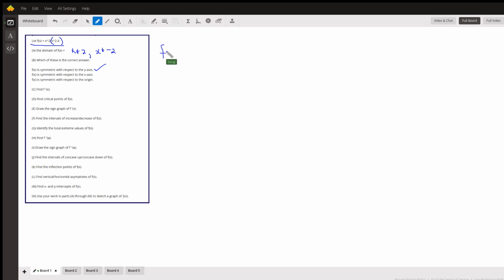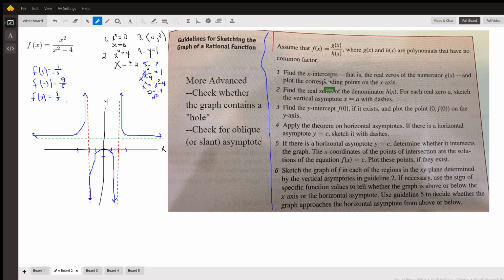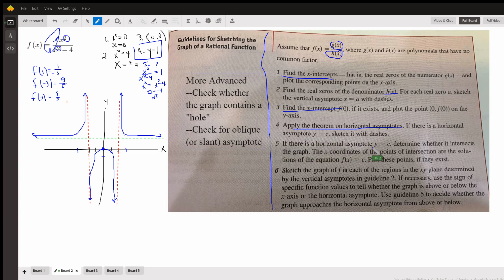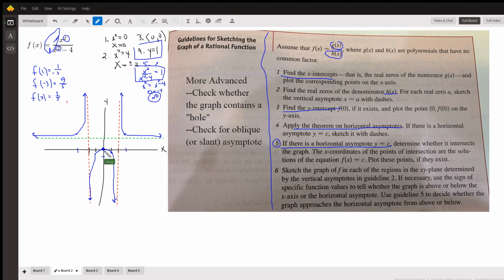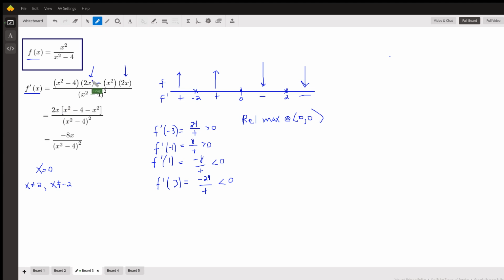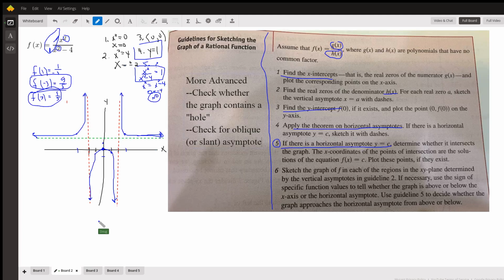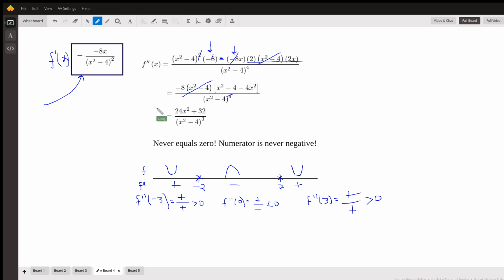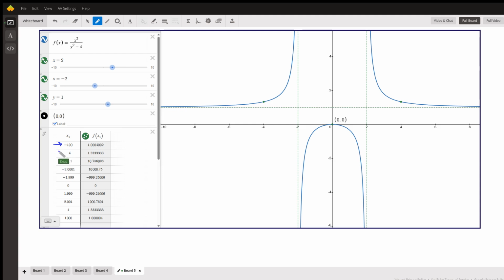Find details about the rational function f(x) = x^2/(x^2-4). Sketch its graph.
Question: Let f(x) = x^2/x^2-4, (A) the domain of f(x) = ... (Need help solving this first one so I have a basis to help solve problems similar to this)
Let f(x) = x^2/x^2-4 (A) the domain of f(x) =(B) Which of these is the correct answer: f(x) is symmetric with respect to the y-axis. f(x) is symmetric with respect to the x-axis. f(x) is symmetric with respect to the origin.(C) Find f '(x).(D) Find critical points of f(x).(E) Draw the sign graph of f '(x)(F) Find the intervals of increase/decrease of f(x). (G) Identify the local extreme values of f(x). (H) Find f ''(𝒙).(I) Draw the sign graph of f ''(𝒙). (J) Find the intervals of concave up/concave down of f(x). (k) Find the inflection points of f(x).(L) Find vertical/horizontal asymptotes of f(x). (M) Find x- and y-intercepts of f(x). (N) Use your work in parts (A) through (M) to sketch a graph of ƒ(x).

Answered By:

Doug C.